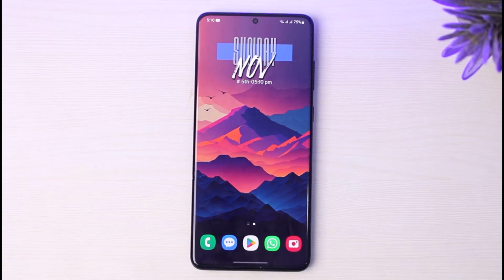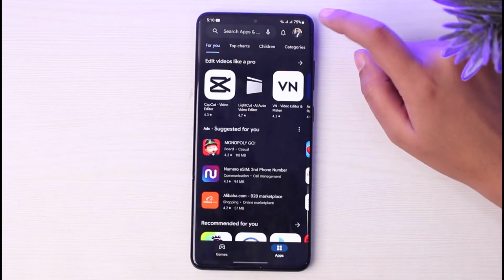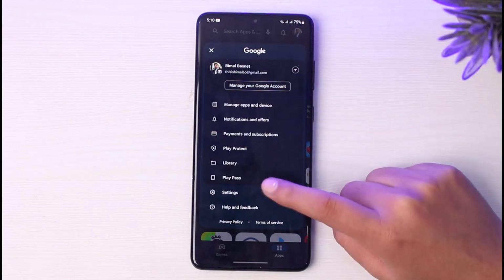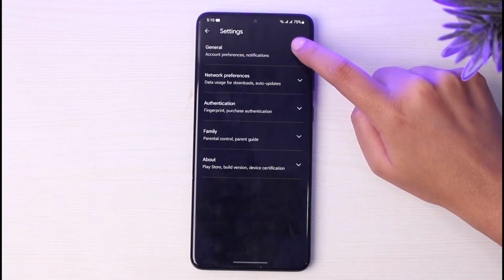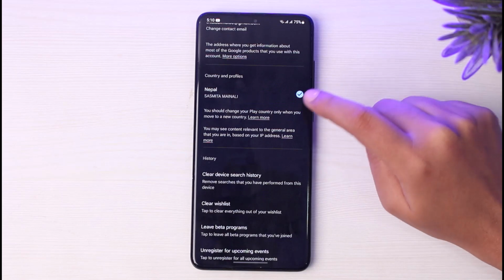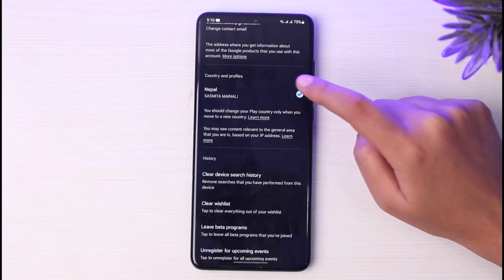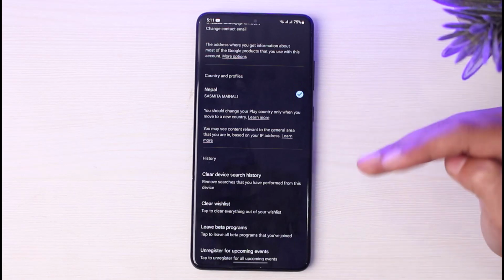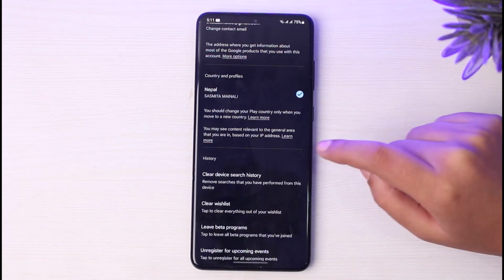How to Change Region on Play Store !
In this tutorial, I will guide you on how you can easily change region on Play store.
0:00 Intro
0:14 Settings
0:25 Change region
1:12 Conclusion